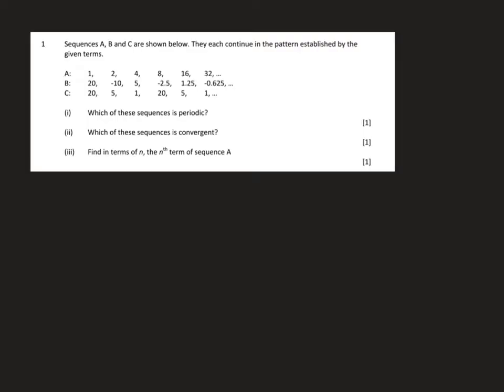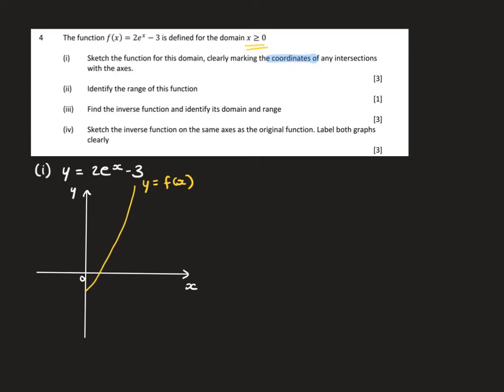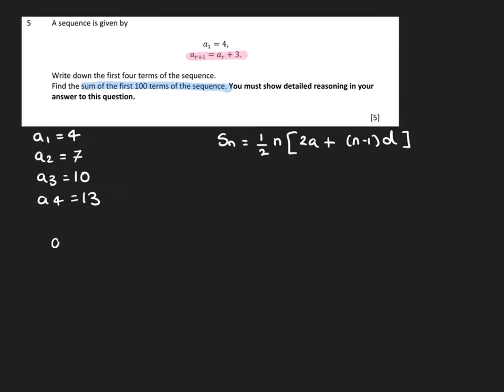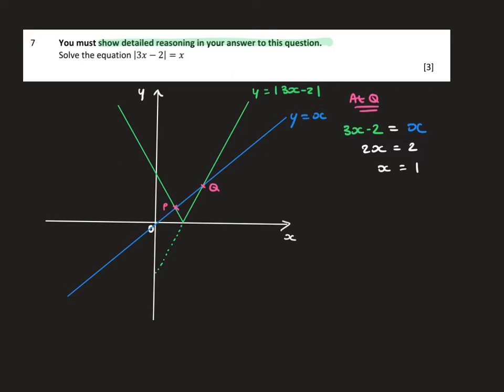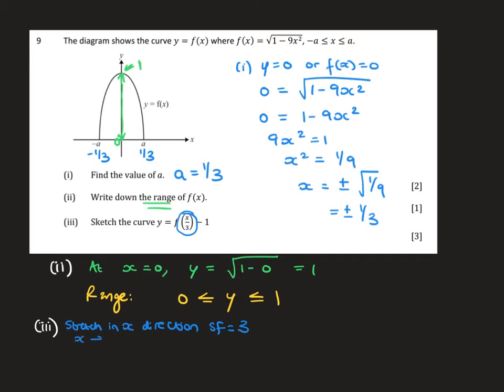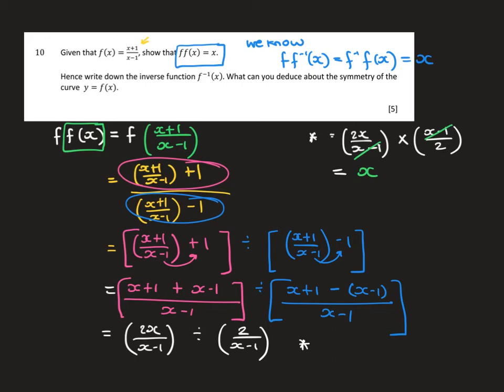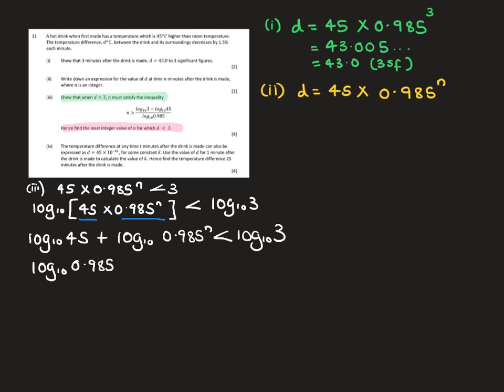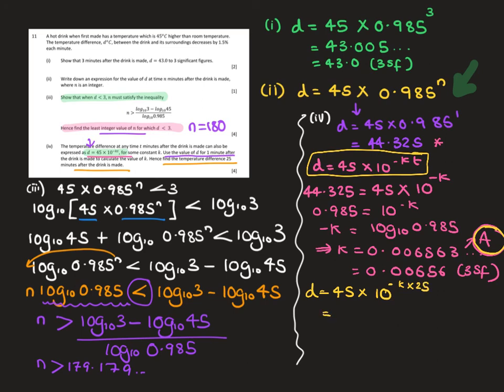Y12 Summer Assessment 2020 Paper 1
Please use this video to help you work through any corrections.